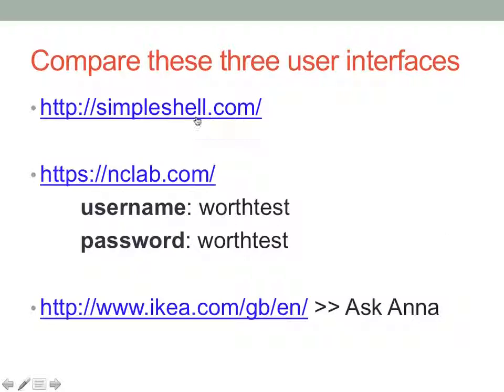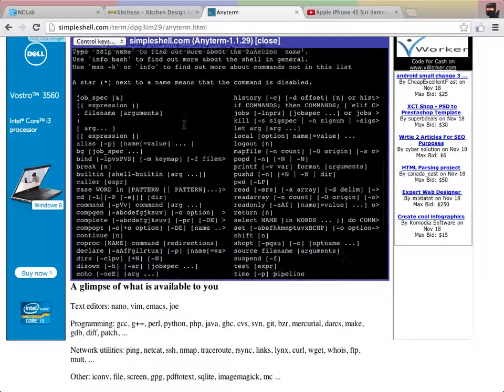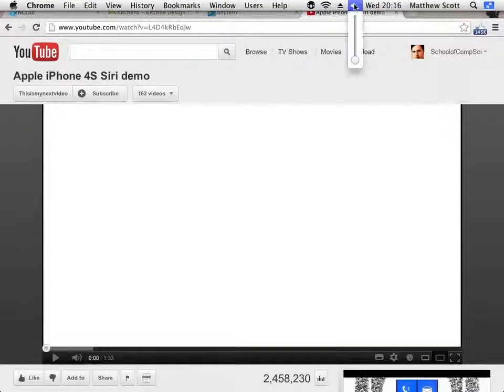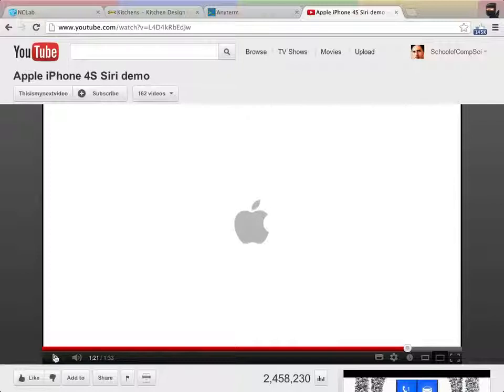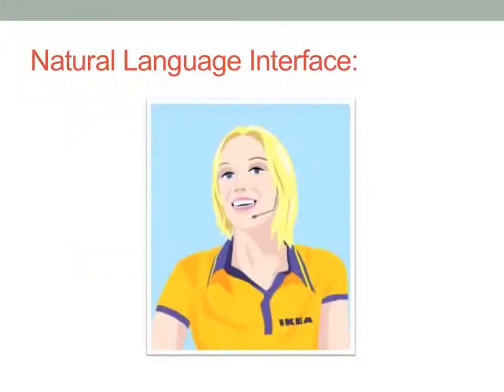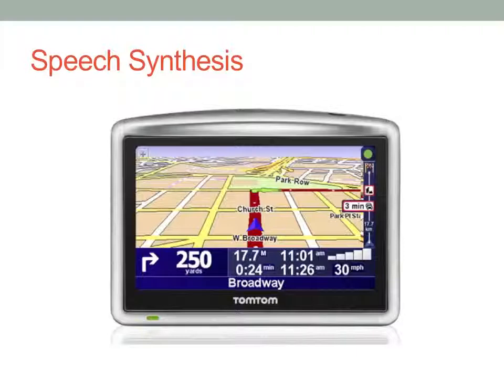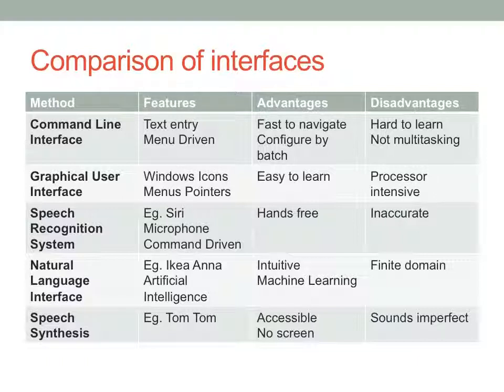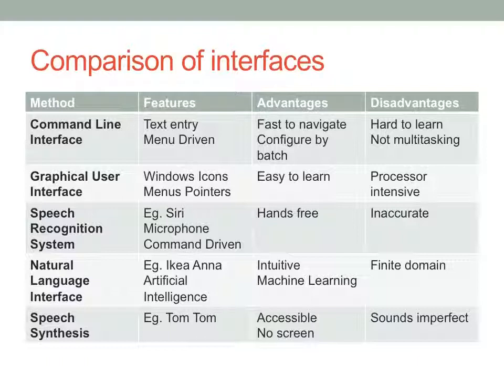Human Computer Interaction (I)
A video tutorial about the different type of user interfaces to a computer.